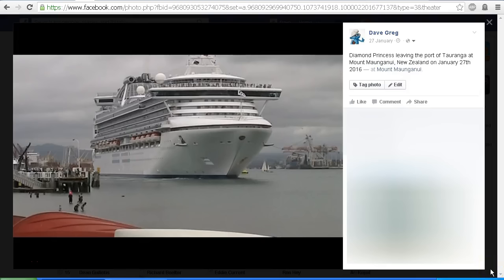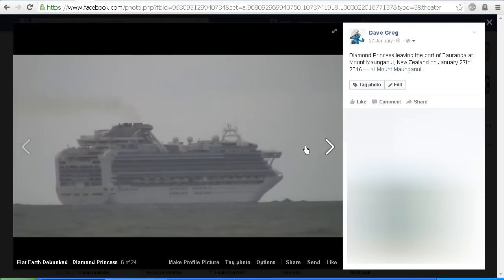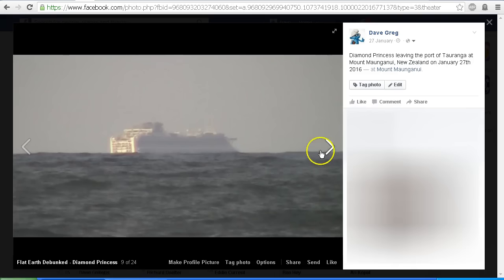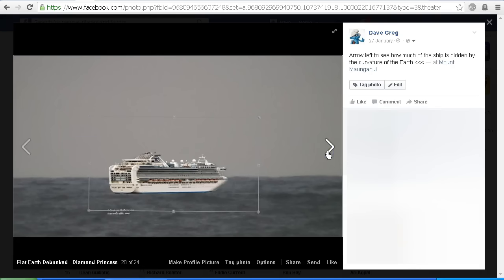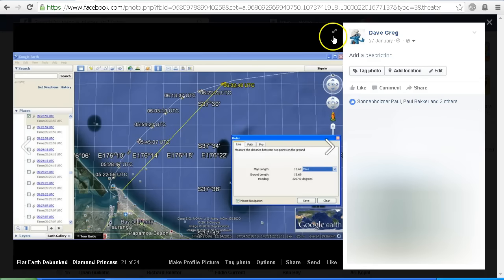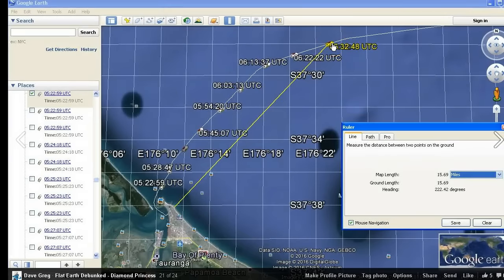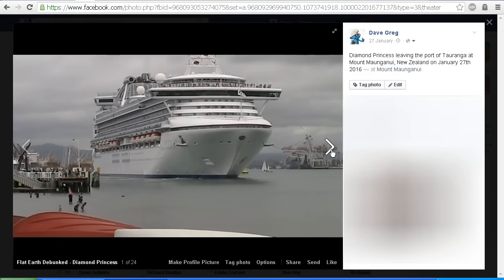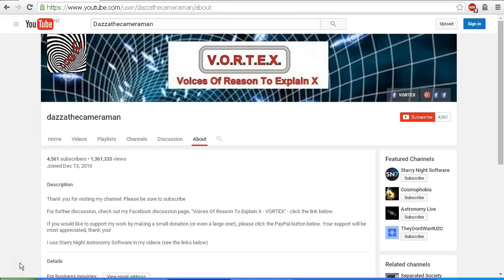Flat Earth Debunked - Cruise Ship Hidden by Horizon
On January 27 2016, I filmed the 205 ft tall, 952 ft long cruise ship Diamond Princess leaving port and watched as it was obscured as it sailed over the horizon.  I stopped filming when it was just under 16 miles away.

Raw video of the last 15 minutes of the cruise ship sailing away until end of filming: